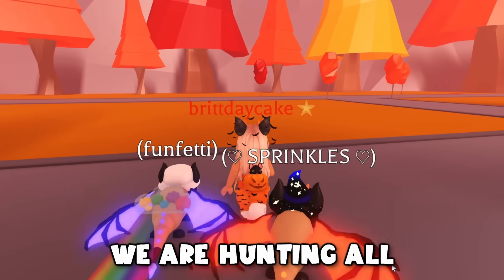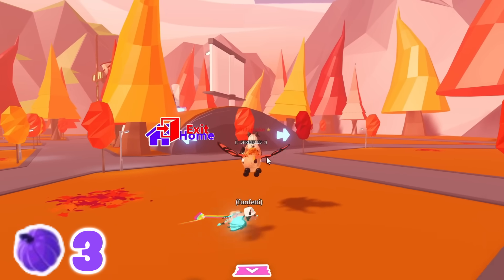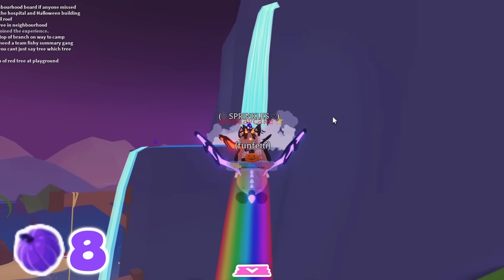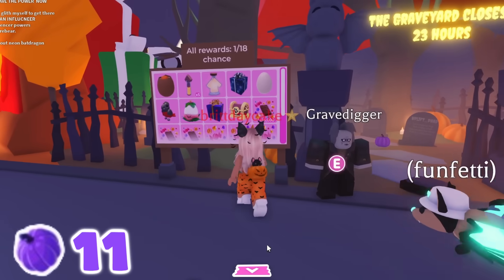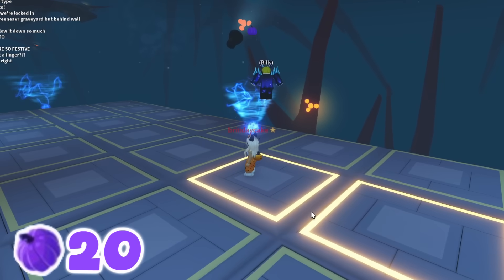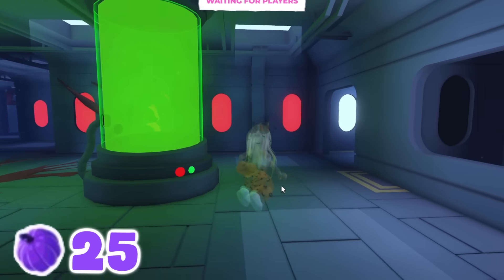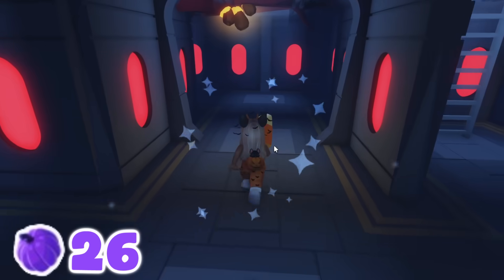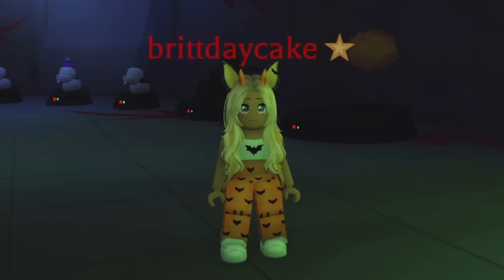ALL 30 PURPLE PUMPKIN LOCATIONS (DAY 8)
Today (Friday, October 11th, 2024) I show you all 30 pumpkin locations hidden around Adoption Island for Adopt Me's Halloween Event!

✨LINKS✨